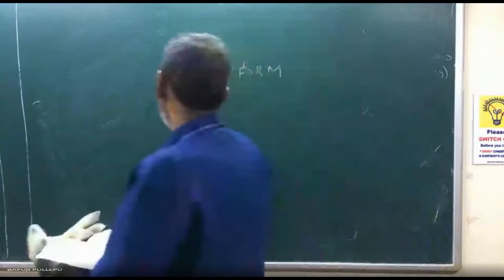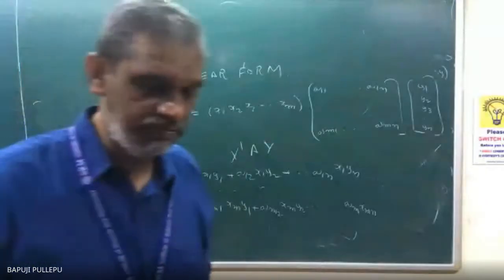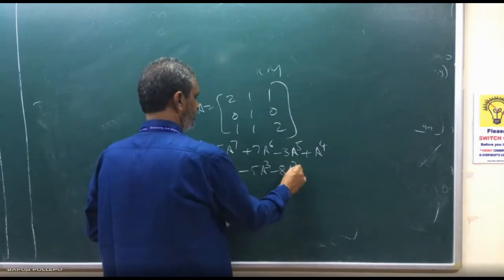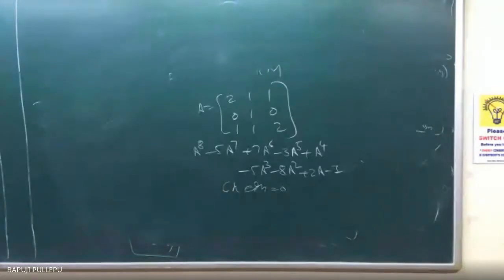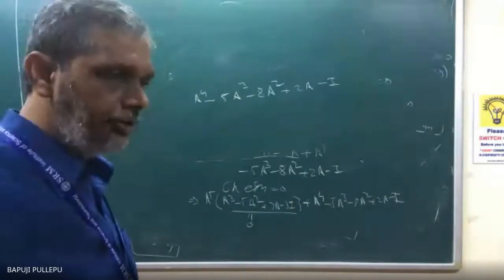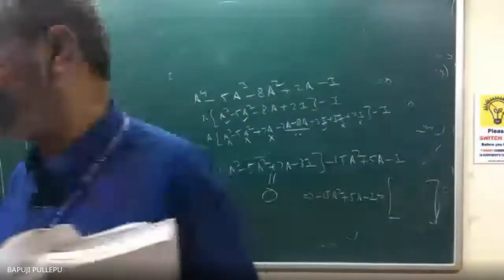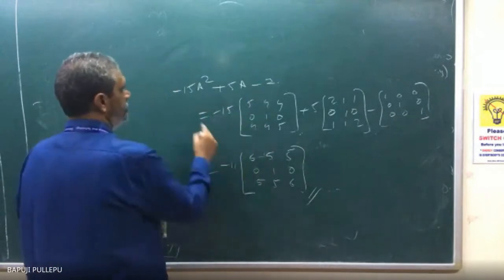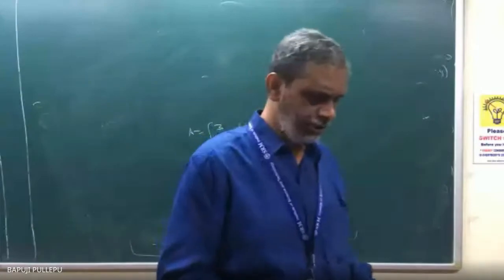MECH1 10 21 1230 2 15